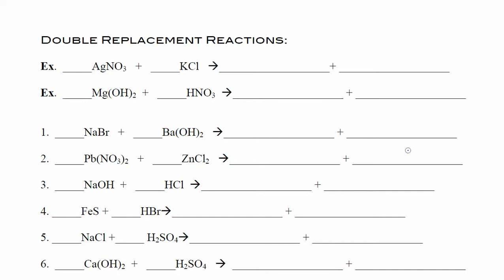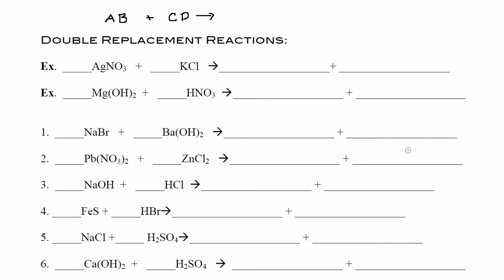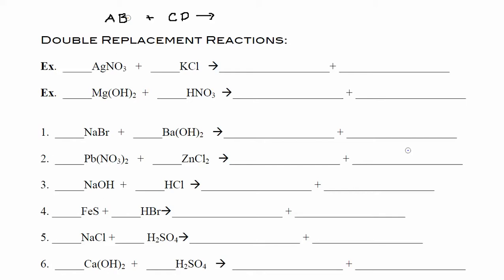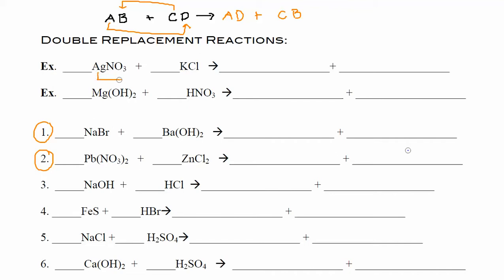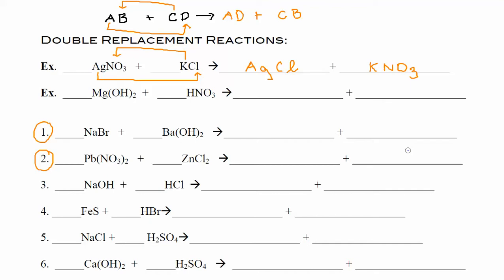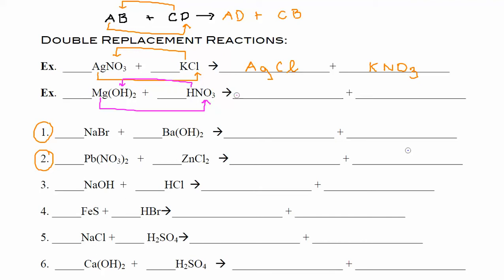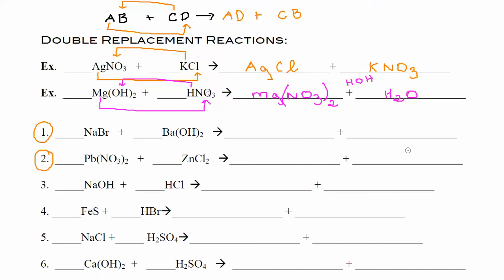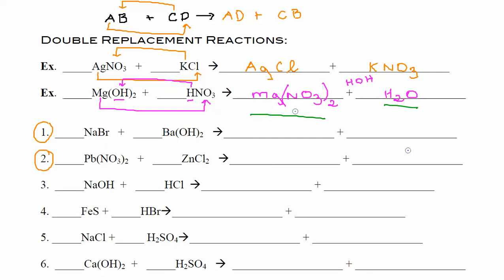Double Replacement Reactions